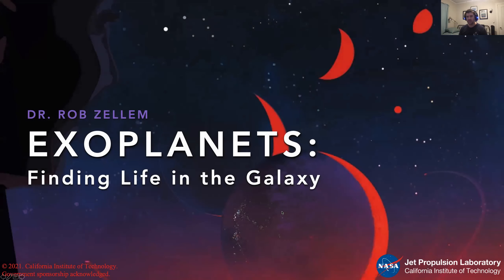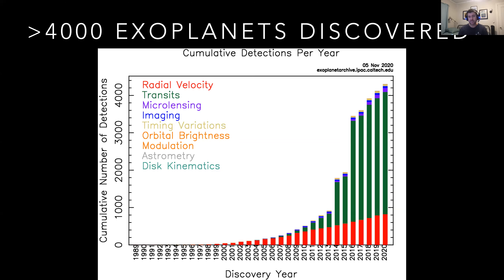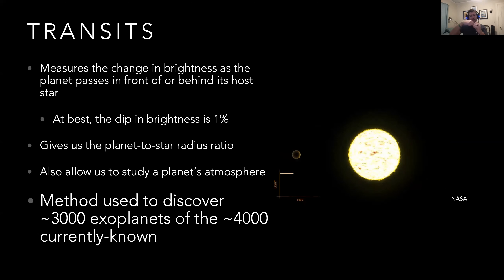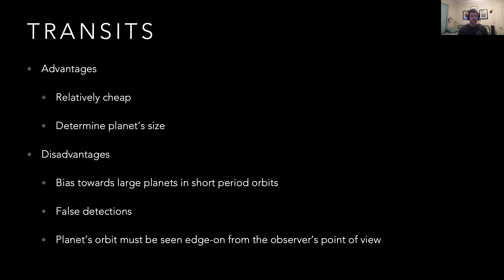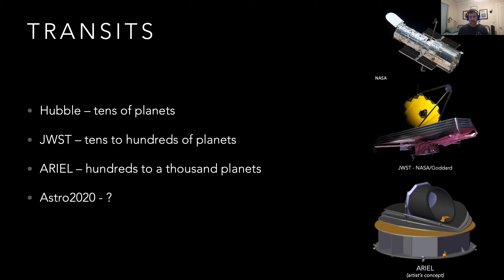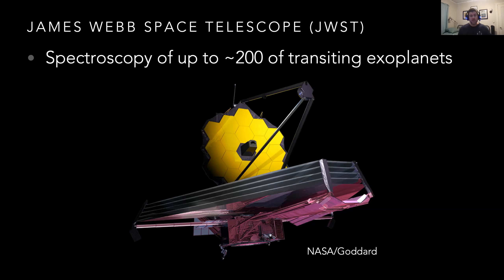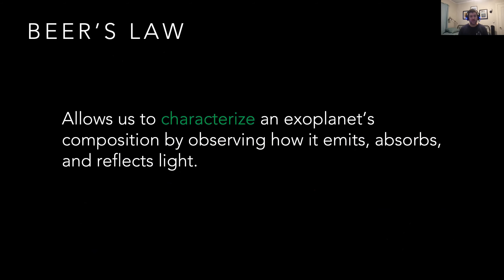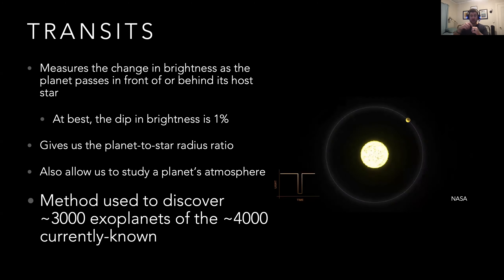DIY Planet Search - Community Science Saturday the James Webb Experience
JOIN THE SEARCH FOR OTHER PLANETS
New planets are being discovered on a regular basis, but that’s not the end of the story! After new planets have been discovered the scientific community needs to follow up with further investigations. Help scientists better understand the movements of these planets around other stars by taking your own measurements of known exoplanets (An exoplanet is a planet outside of our Solar System. It is usually in orbit around another star) and contributing them to the DIY Planet Search Community!

Join NASA’s Universe of Learning to learn how to use the DIY Planet Search Tools, and contribute your own measurements, gathering real data from the MicroObservatory Robotic Telescope Network. Then get a sneak peek into Exoplanet Watch, a project for amateur astronomers with their own telescopes, from exoplanet astronomer, Dr. Robert Zellem.